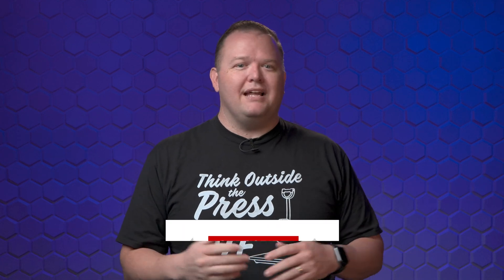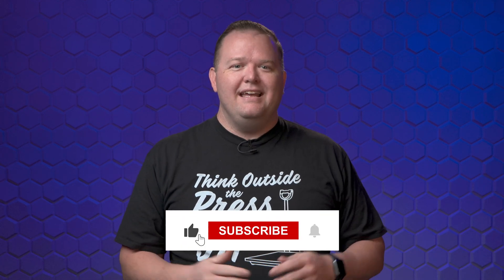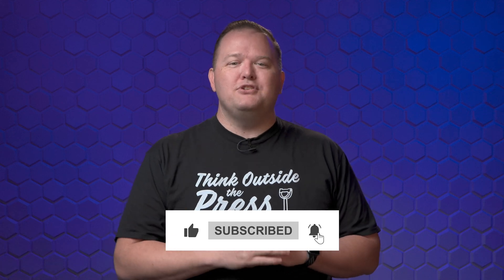Mimaki NRS & NCU Automation | Never Skip A Beat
🌟 Discover the Evolution of DTF Printing 🖨️ with the Mimaki Sprinter! 🌈 In this video, we explore two game-changing features: the NCU (Nozzle Check Unit) and the NRS (Nozzle Recovery System). The NCU acts as the printer's first line of defense, ensuring impeccable print quality by swiftly detecting nozzle defects and initiating automatic cleaning. But what if a nozzle encounters a more complex issue? That's where the NRS comes in, allowing your printer to keep going without interruptions. Together, the NCU and NRS make the Mimaki DTF printer your reliable partner, providing uninterrupted top-quality prints. 📺👍